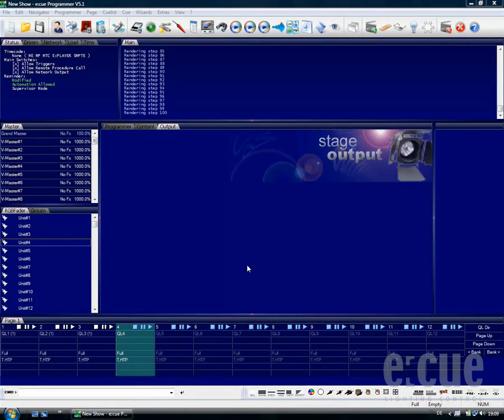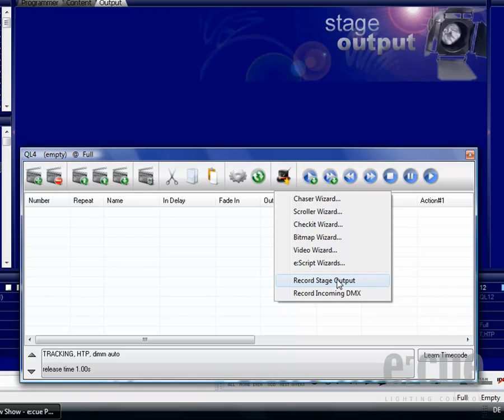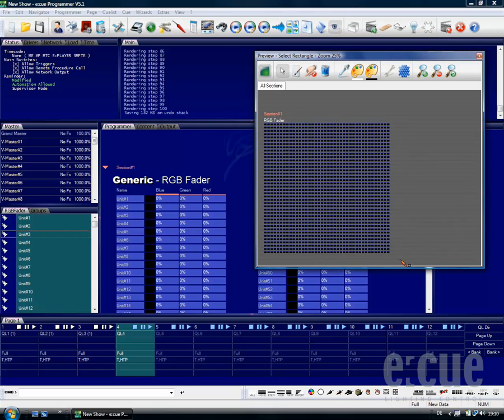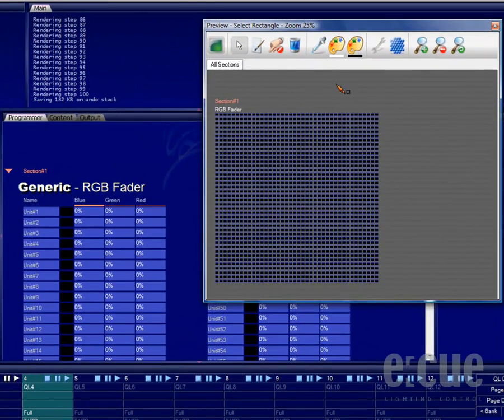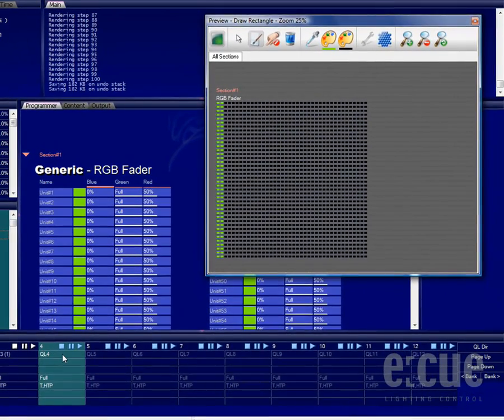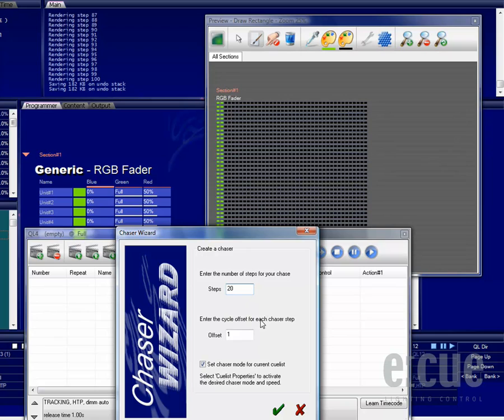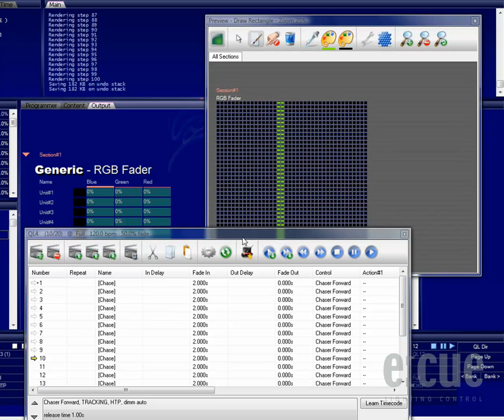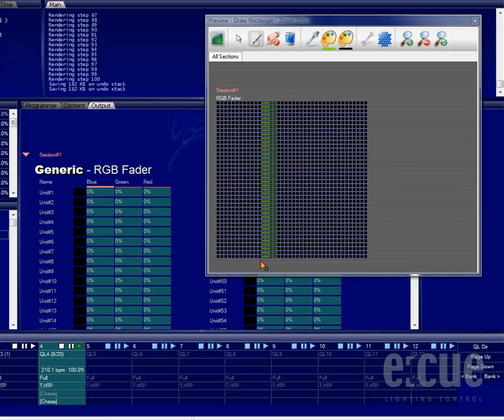Chapter 12: Chaser Wizard